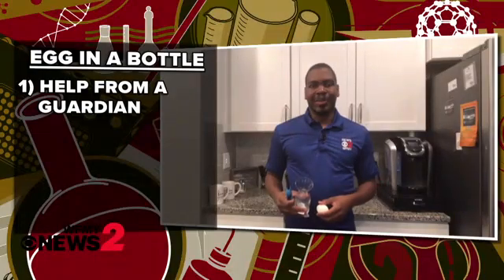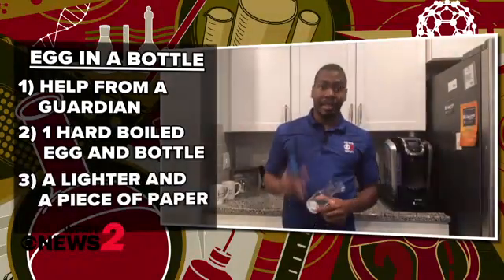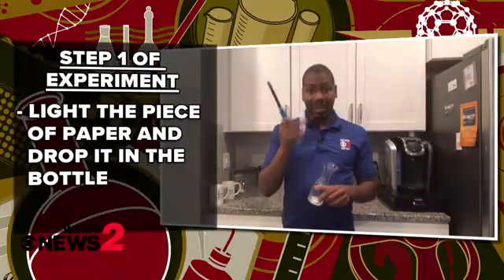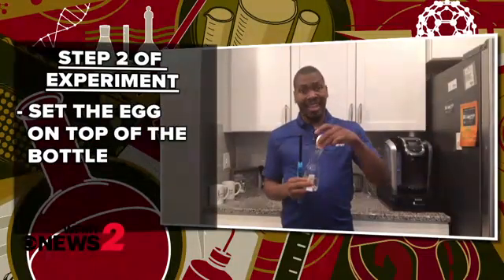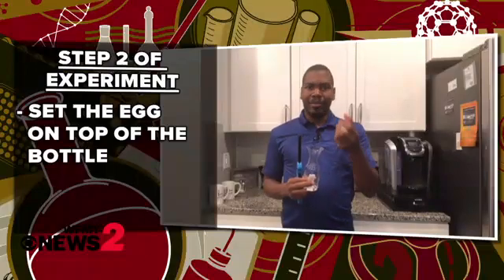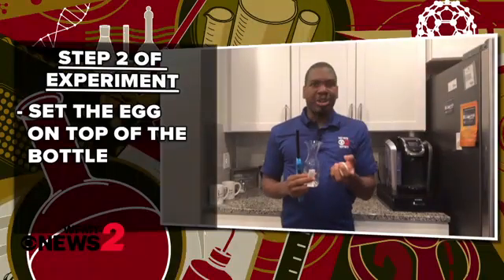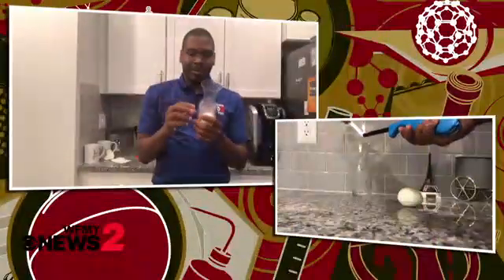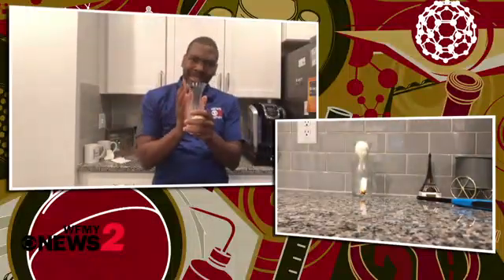Boiled egg in a bottle trick with the News 2 Science Geeks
EGG IN A BOTTLE EXPERIMENT! Your kids can't get to the school lab right now, so the News 2 Science Geeks are bringing the lab to you. Meteorologist,  Terran Kirksey is showing you how to squeeze an egg into a bottle using the power of air pressure.

What you’ll need:
1. A parent or adult
2. A hard-boiled egg
3. A bottle or jar with an opening slightly smaller than the diameter of the egg
4. A lighter
5. A small piece of paper